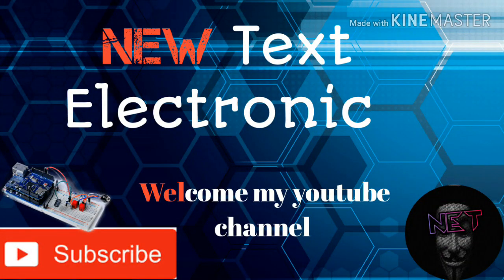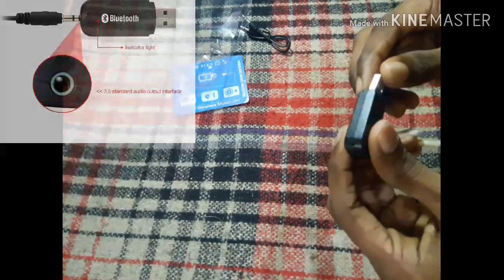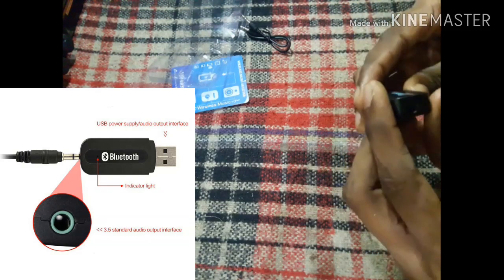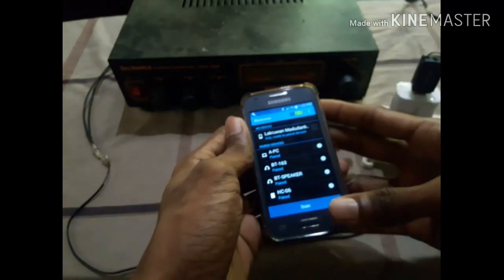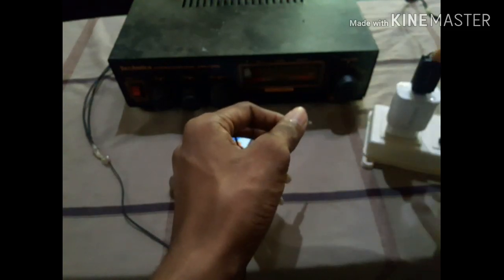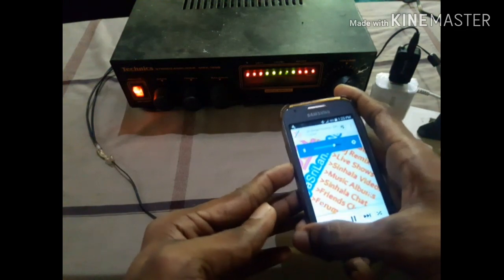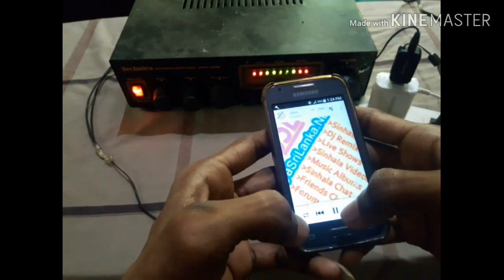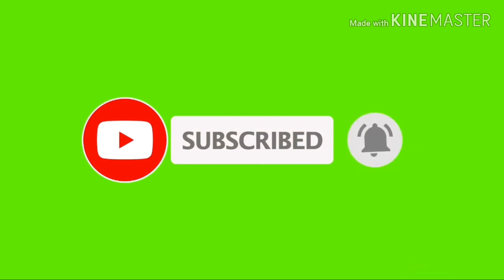USB Blcetooth Music Receiver USB Blcetooth Music Receiver ( Bluetooth සිංදු අහමුද?)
USB Blcetooth Music Receiver ( Bluetooth සිංදු අහමුද?)

USB Bluetooth Wireless 3.5mm Stereo Audio  Music Receiver )

Type:Bluetooth Audio Receiver
Bluetooth 2.1+EDR
Output: USB port 3.5mm audio interface

Specifications:

Bluetooth 2.1+EDR
Support A2DP V1.2
Powered by 5V DC
Transmission rate:3(Mbps)
Transmission distance: about 10 m
Power supply mode: USB-POWER
Unit size: 55*20*10mm
Color: Black/White